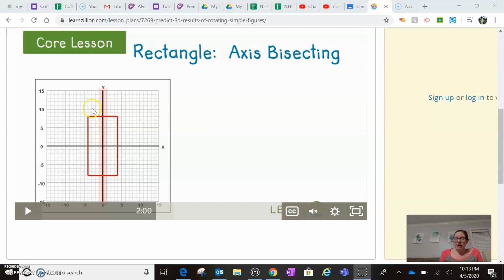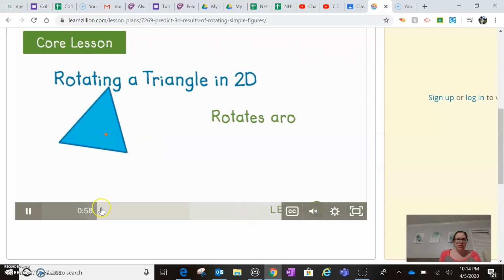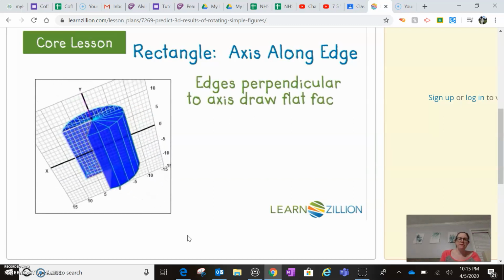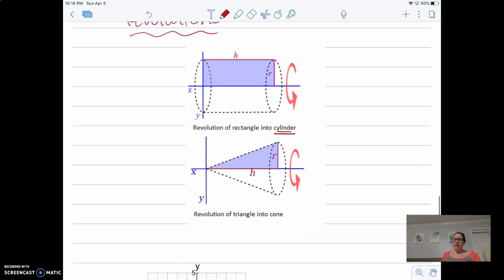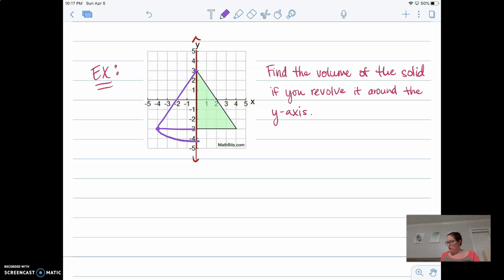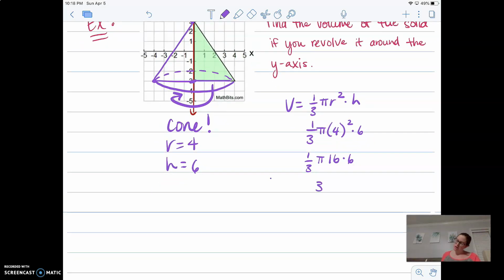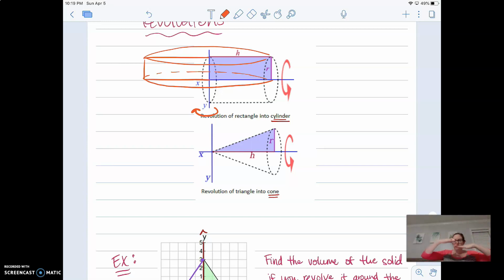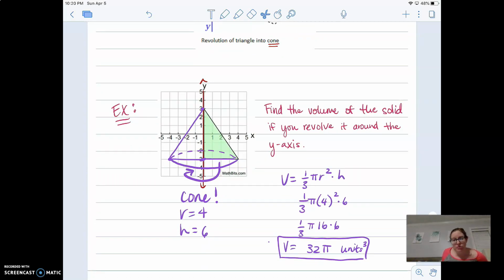7 5 Video # 3 Volume when revolving around axis